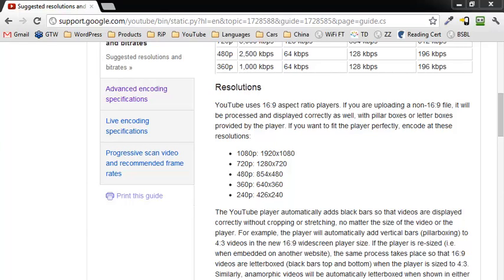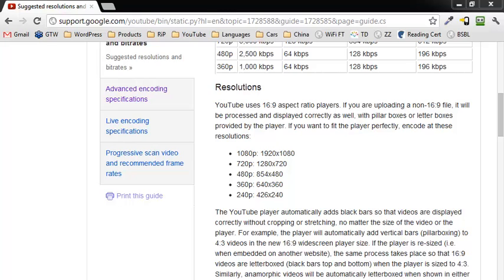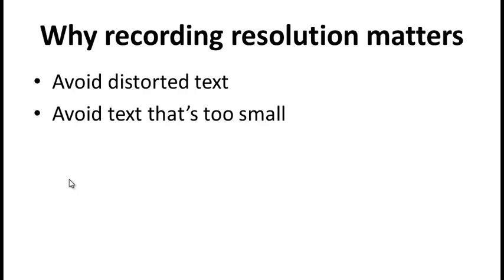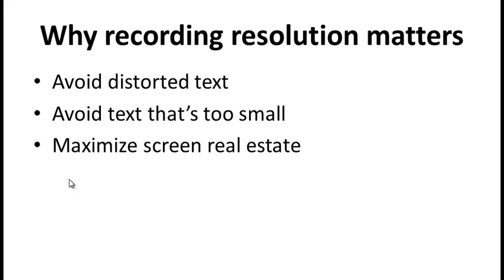Best Recording Resolution for Youtube Screen Capture Videos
Finding the optimal resolution to record your screen capture videos can be a challenge. Here I suggest the best resolution for Youtube, blog  and membership site screen capture recordings.